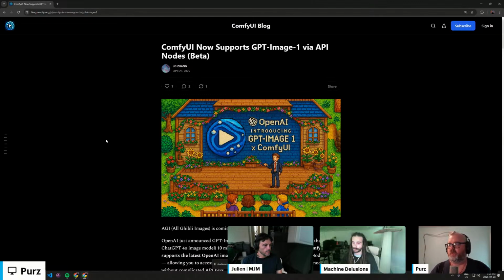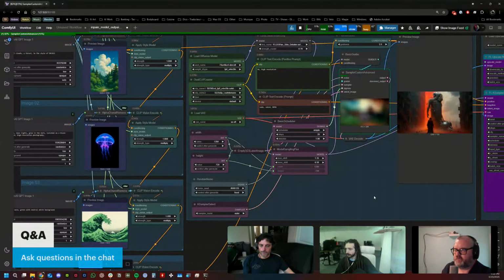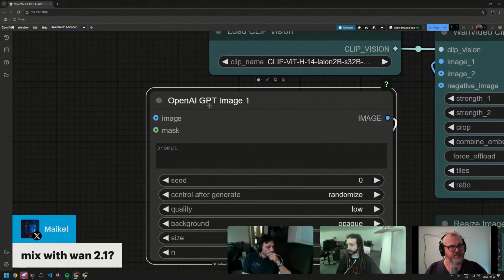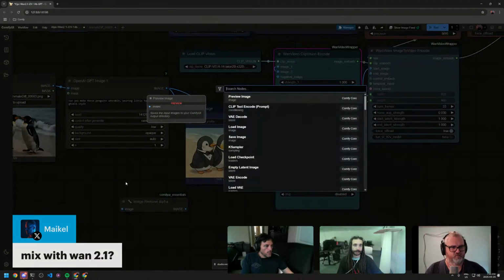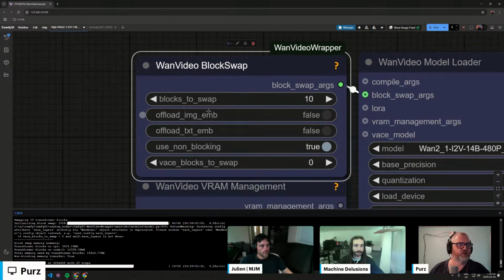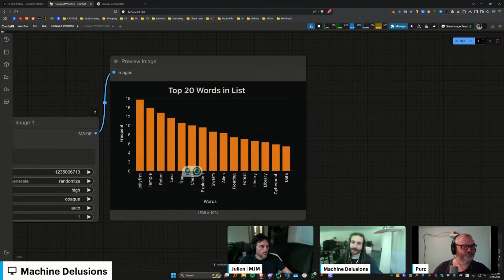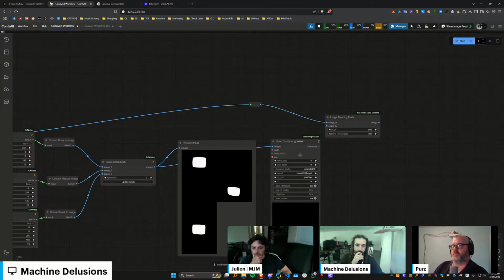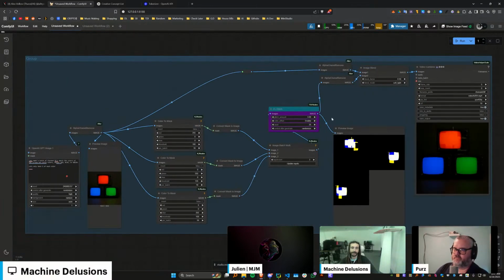ComfyUI Now Supports GPT-Image-1 via API Nodes (Beta)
AGI (All Ghibli Images) is coming to a ComfyUI instance near you!

OpenAI just announced GPT-Image-1 API (the same model that powered the ChatGPT 4o image model) 20 minutes ago. We’re excited to share that **ComfyUI now supports the latest OpenAI image generation model** via our **native** API Nodes (beta) — allowing you to access state-of-the-art capabilities directly inside your node graph without complicated API keys.